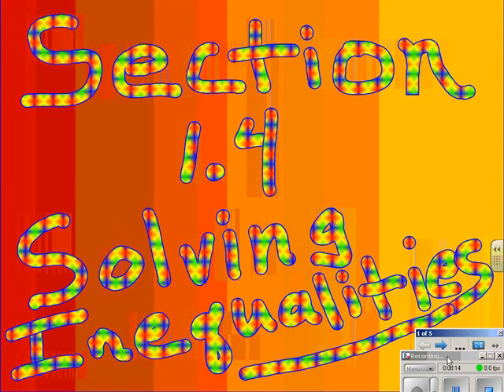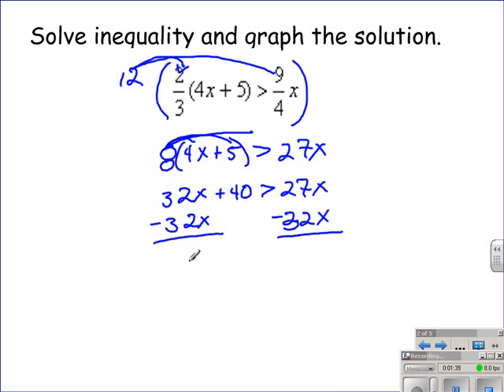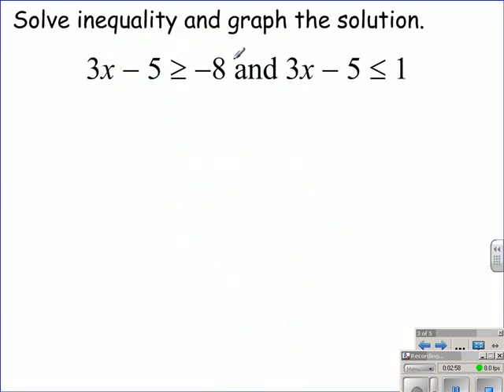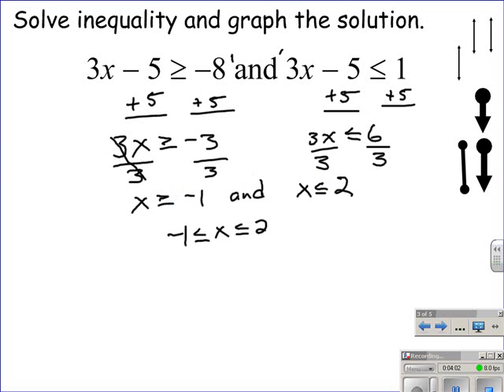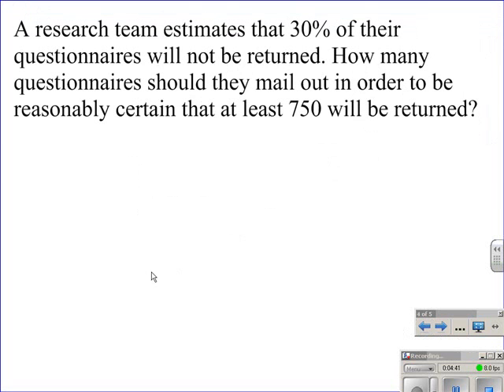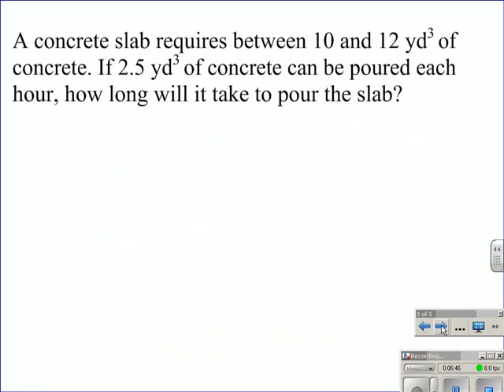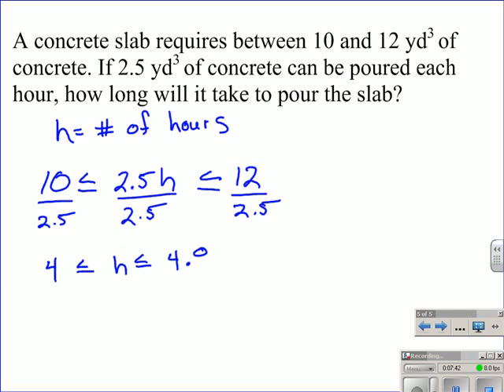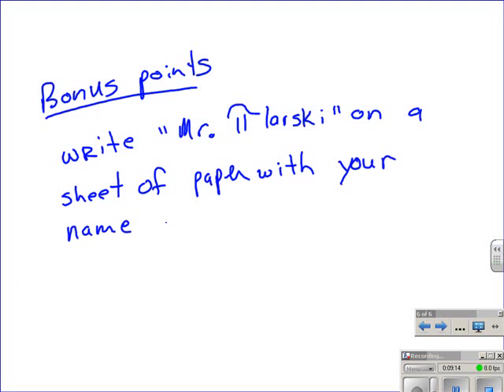Section 1.4 Algebra 2 2009-2010 Solving Inequalites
This video models how to solve simple and compound inequalities and create the graphs for the solutions. Also modeled are two world problems requiring the setting up and solving of inequalities.